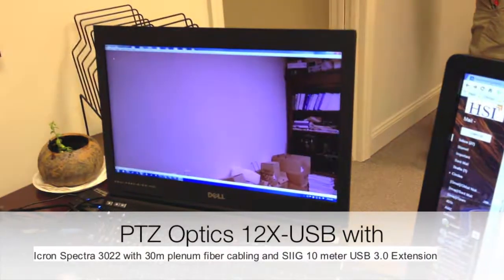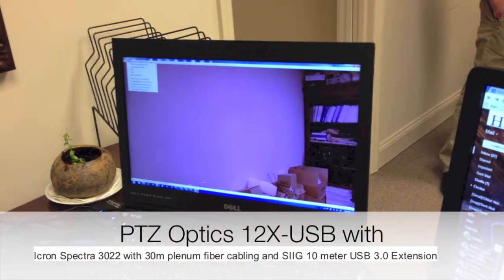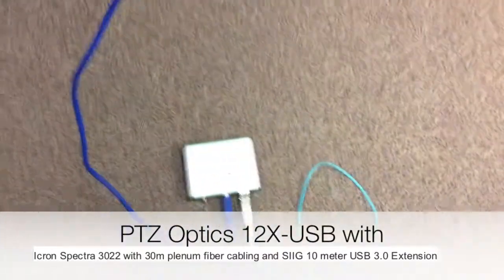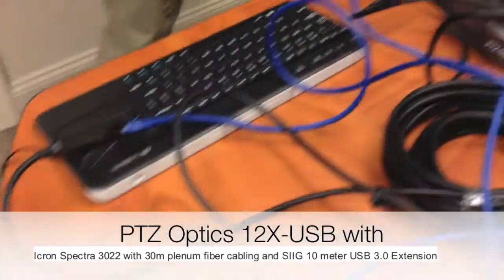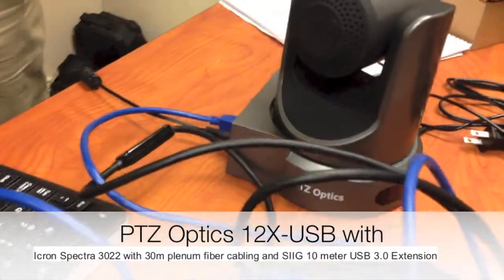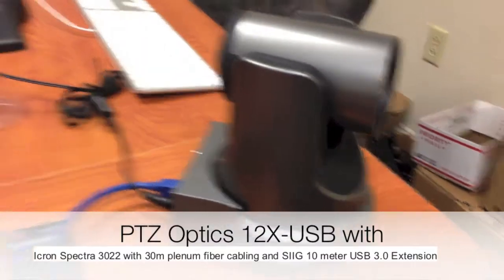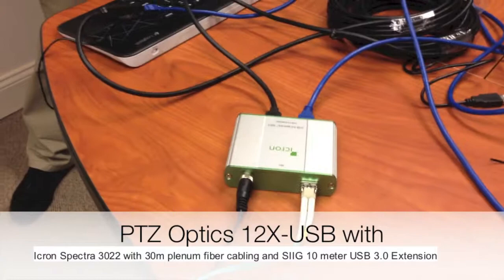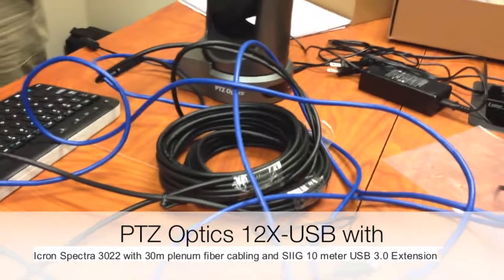PTZOptics Pan Tilt Zoom Camera 12-USB over Fiber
PTZOptics video conferencing camera. We used the Icron Spectra 3022 with 30m plenum fiber cabling from Extron 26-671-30.